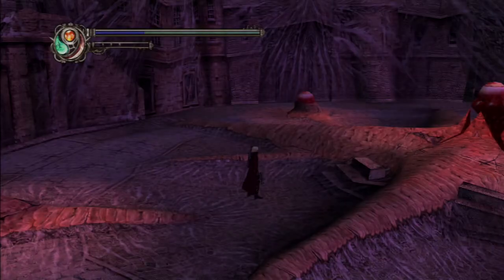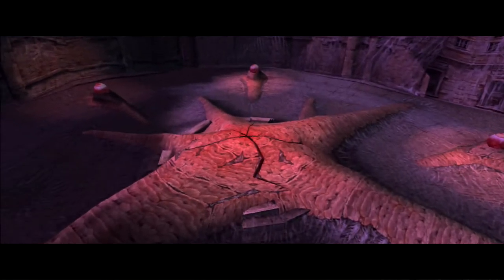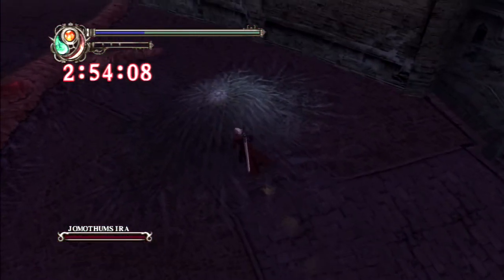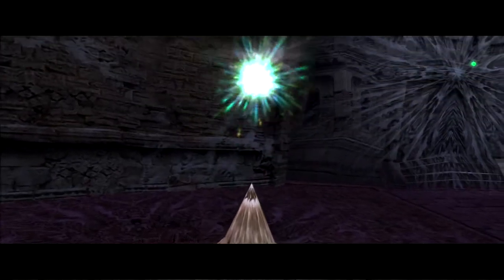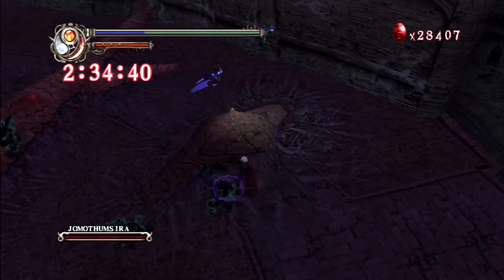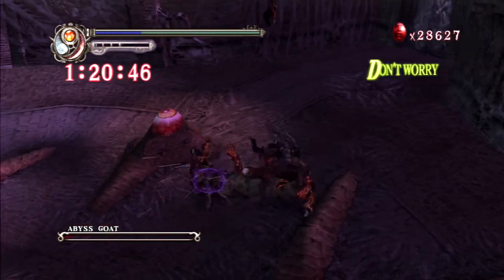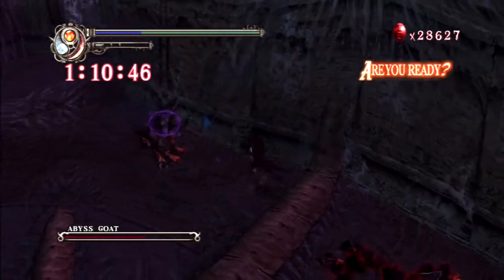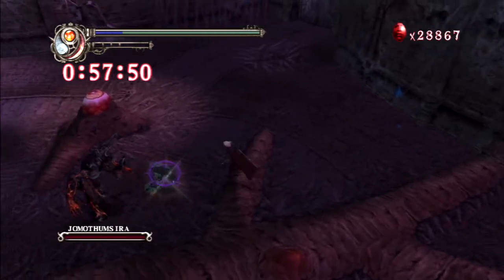We Play Devil May Cry 2 HD - Mission 15 Dante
Collectibles:
Chrono Heart - 0:18